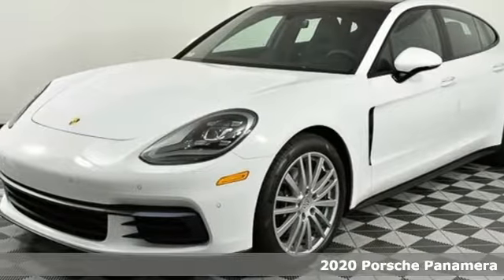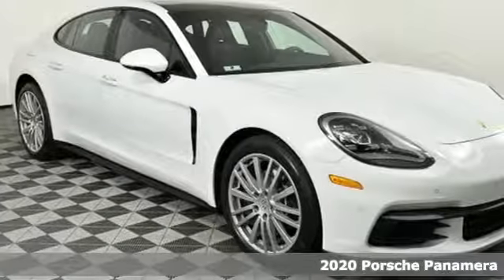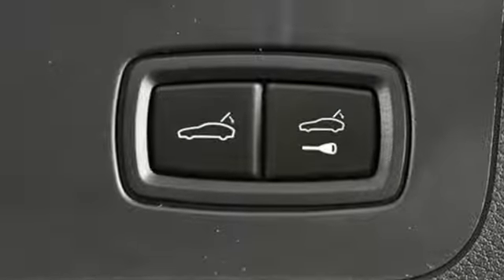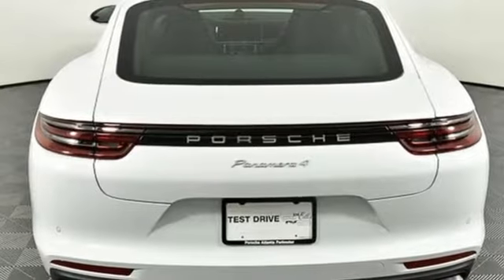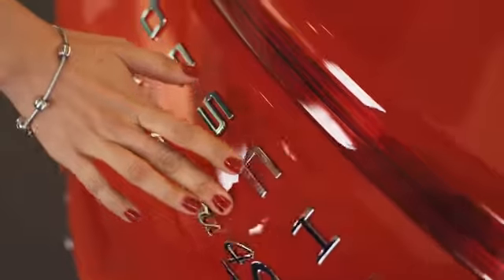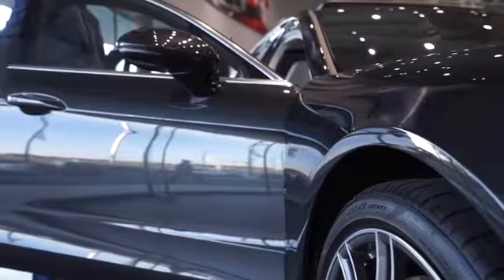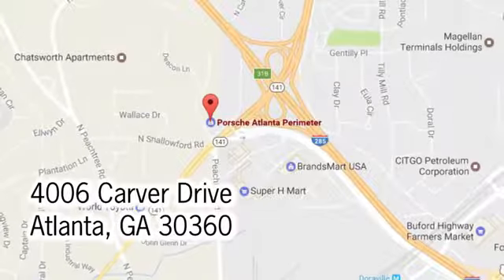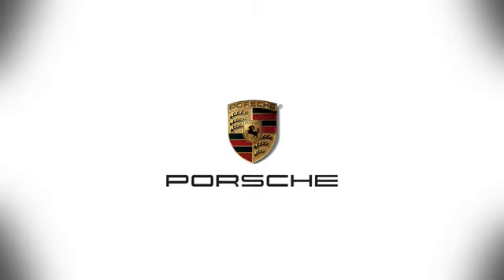New 2020 Porsche Panamera Atlanta, GA P16135 - SOLD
Year: 2020
Make: Porsche
Model: Panamera
Trim: 4
Engine: 3.0L V6
Transmission: 8-Speed Porsche Doppelkupplung (PDK)
Color: White
Interior: Black
Stock #: P16135
VIN: WP0AA2A7XLL100571

Address:
4006 Carver Drive